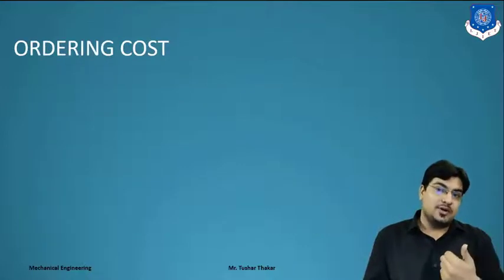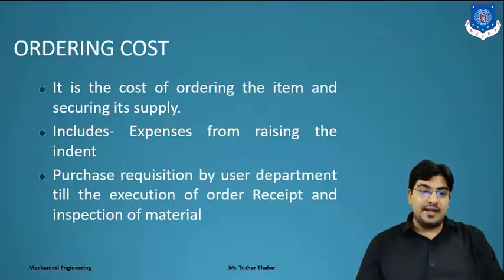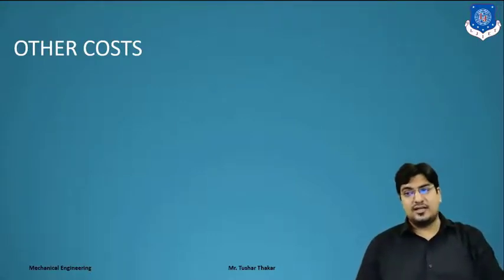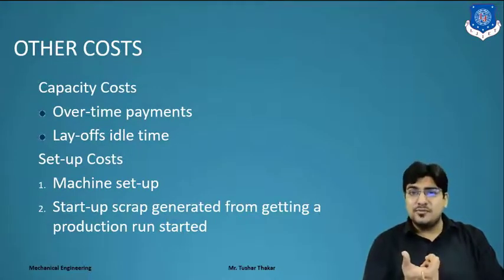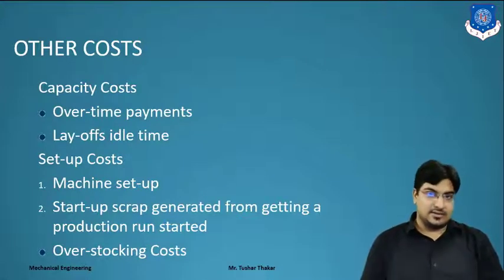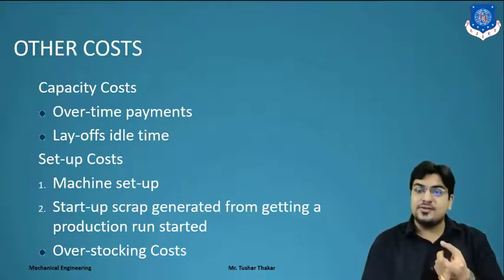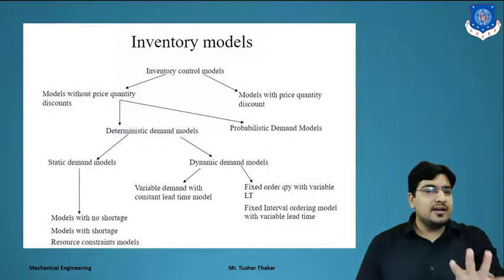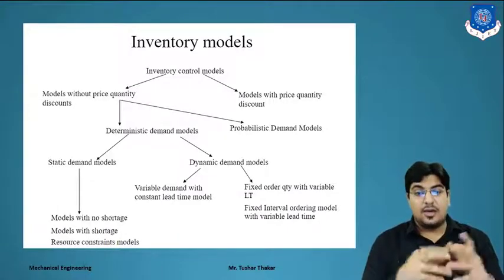L 24 Various Types of Basic costs in Inventory Model|Operations Research|Mechanical